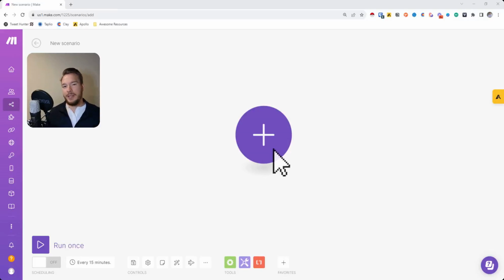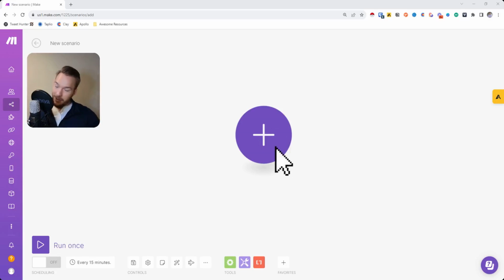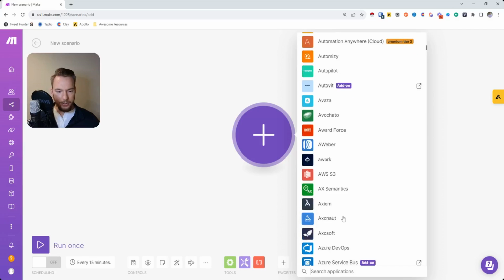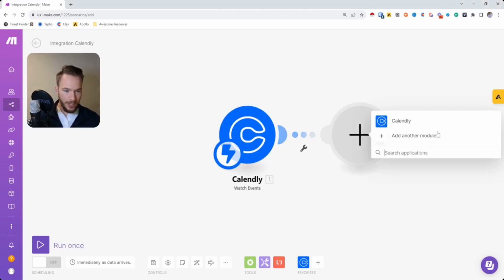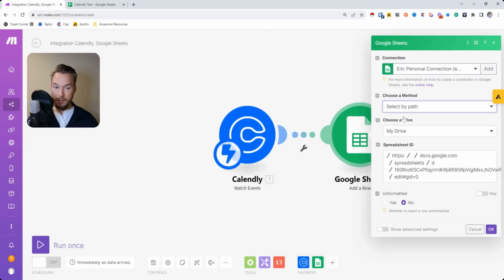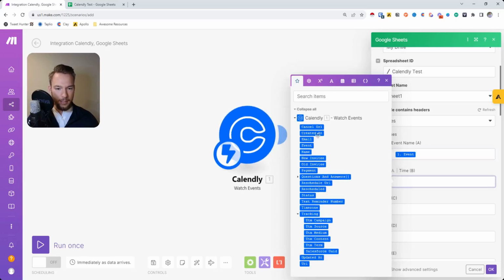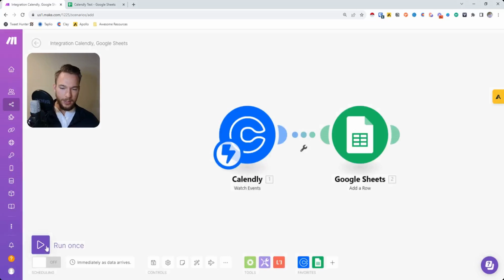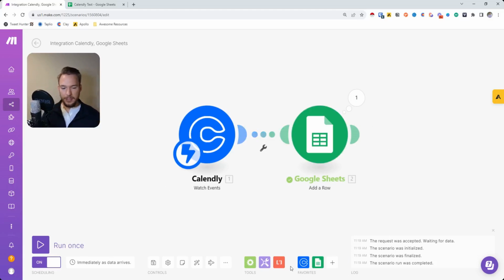Intro to Make.com